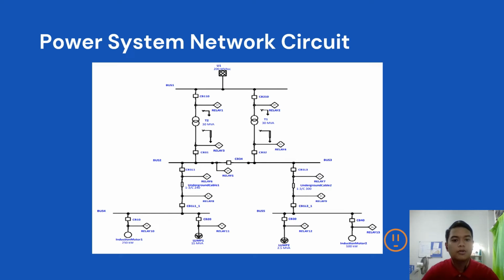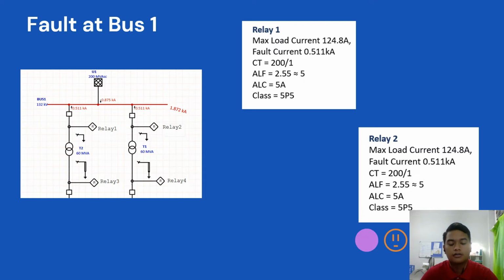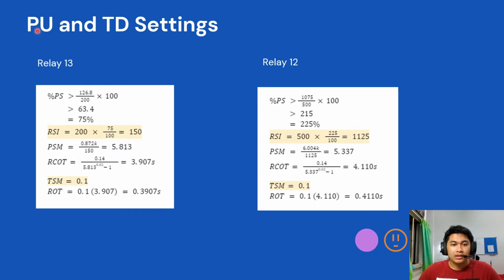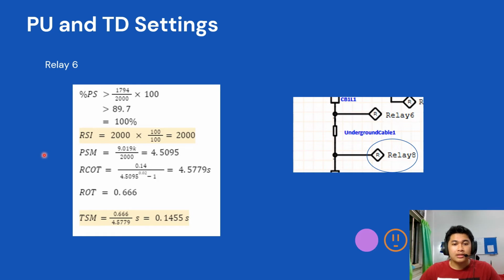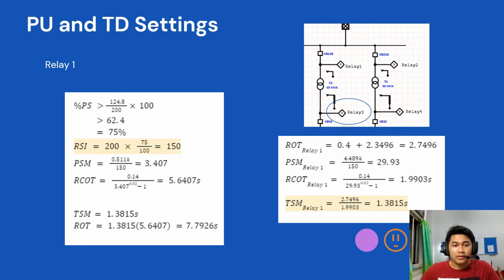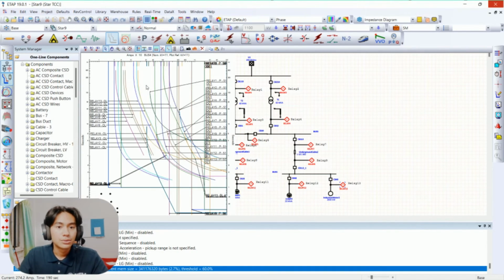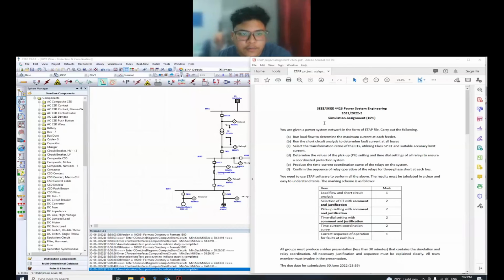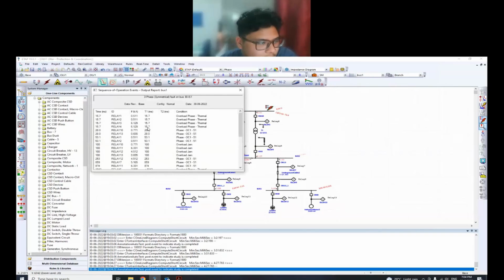Group 10 ETAP Assignment Power System Engineering